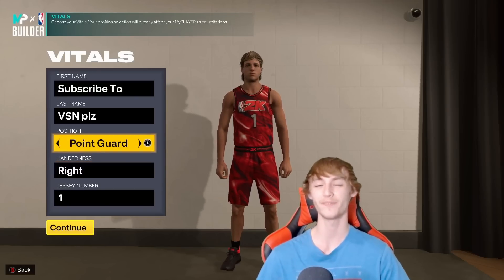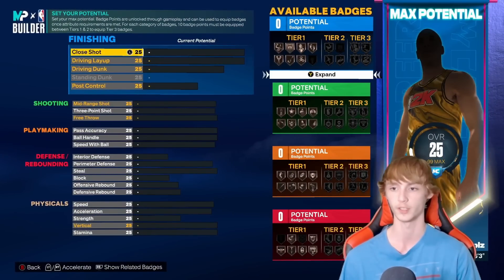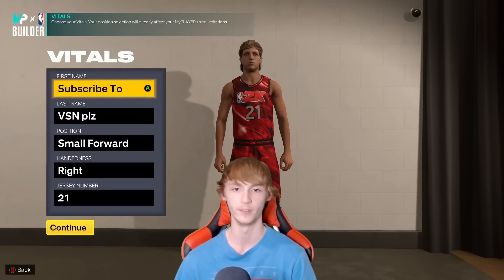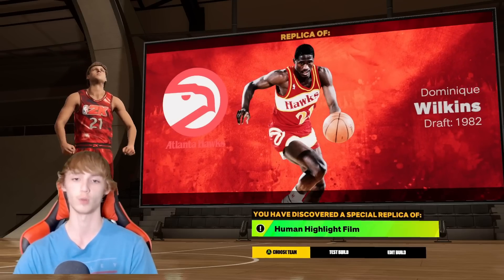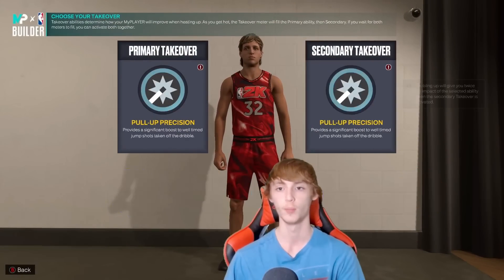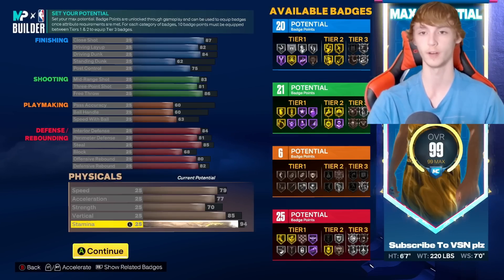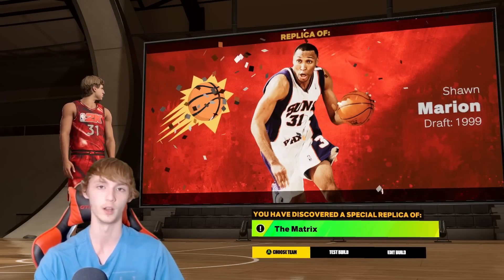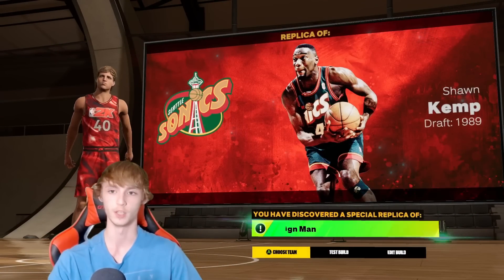(UPDATED) I Made *EVERY* Special Replica Build In ONE video! NBA 2k23 Rare Replica Builds pt.3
I made players like Derrick Rose, Julius Erving, and  Vince Carter's special replica build in nba 2k23 myplayer builder on next gen! This may be in current gen too, but I have not seen it yet! However, this video shows you every replica build in nba 2k23 that is currently confirmed.

00:00 – It's Rude To Skip Intros
00:07 – Pooh Derrick Rose Replica Build
02:01 – The Doctor Julius Erving Replica Build
03:33 – The Answer Allen Iverson Replica Build
06:22 – Half Man Half Amazing Vince Carter Replica Build
08:10 – Human Higlight Film Dominique Wilkins Replica Build
09:47 – Agent Zero Gilbert Arenas Replica Build
12:56 – Magic Magic Johnson Replica Build
15:50 – The Matrix Shawn Marion Replica Build
18:41 – The Grandmama Larry Johnson Replica Build
21:51 – Reign Man Shawn Kemp Replica Build